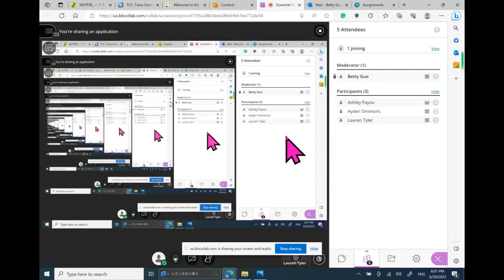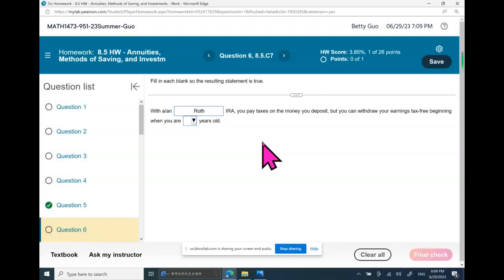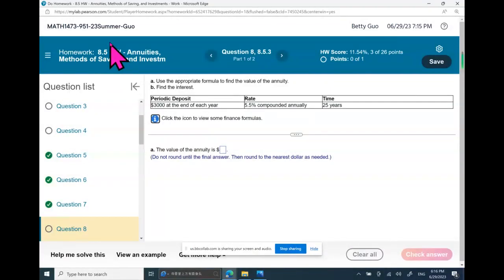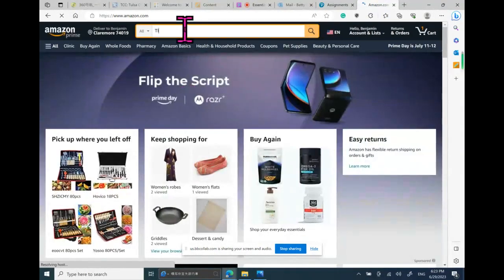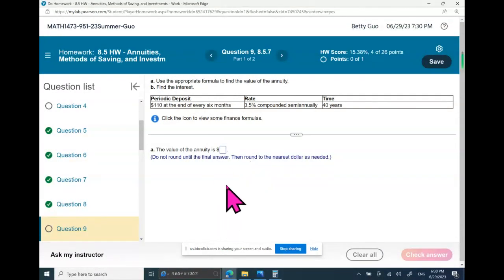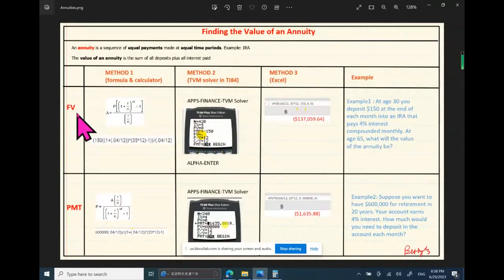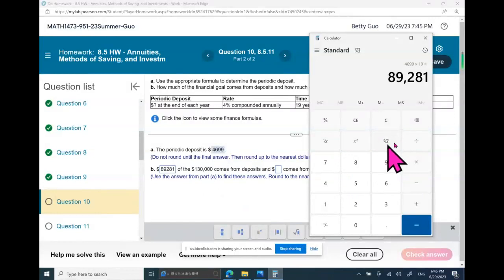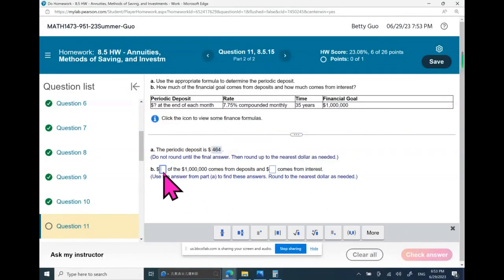QR MLM 8 5